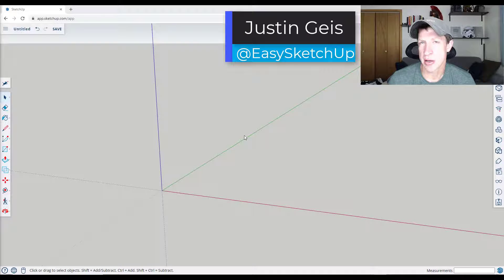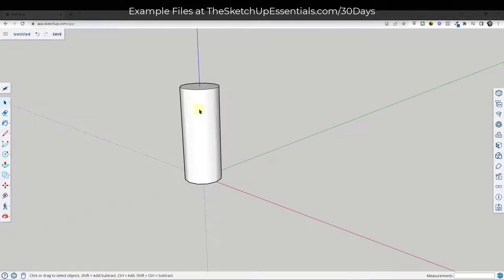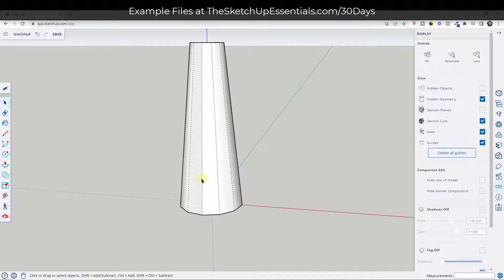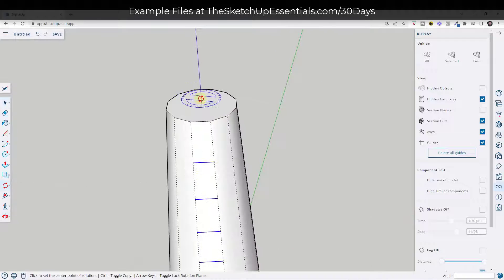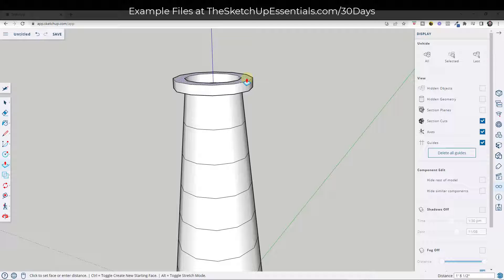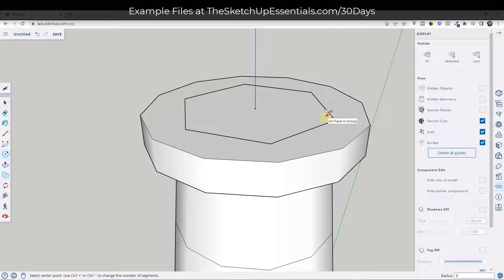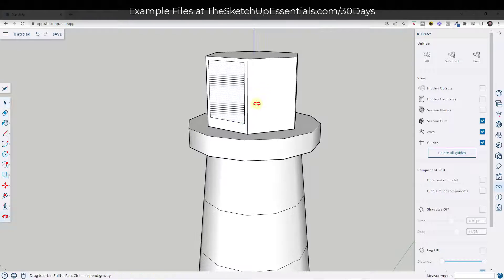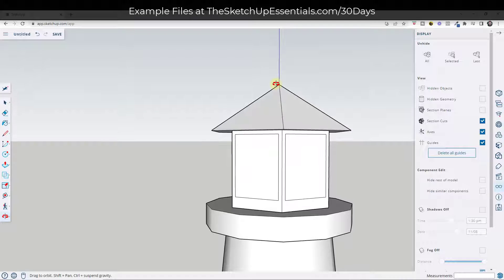Learn SketchUp in 30 Days DAY 14 - The Lighthouse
In this video, we model a lighthouse! The lighthouse model is important because it teaches us to use sticky geometry to create tapering shapes, how to split up geometry for materials using hidden geometry, and more!

TIMESTAMPS
0:00 - Introduction
0:11 - Creating the lighthouse base
0:55 - Adding the taper to the lighthouse shape
1:40 - Breaking up the lighthouse for stripes
3:28 - Modeling the top of the lighthouse
4:30 - Modeling the light room on the lighthouse
6:00 - Creating the tapering roof on the lighthouse
7:23 - Adding a house to the side of the lighthouse
9:14 - Adding the ground
10:15 - Adding materials to the lighthouse
12:10 - Next video in series